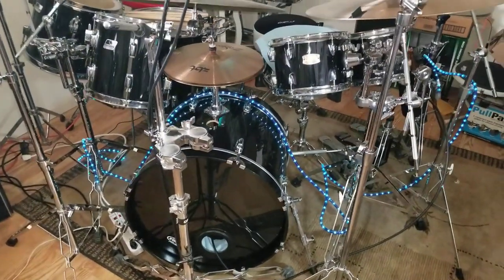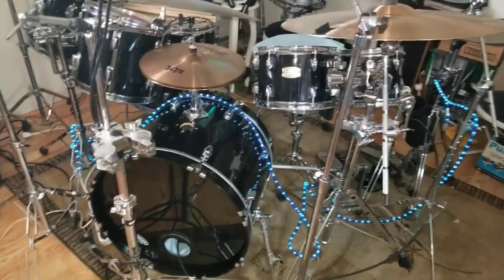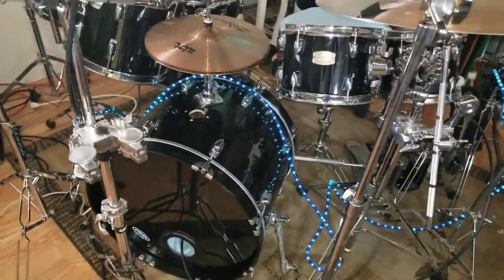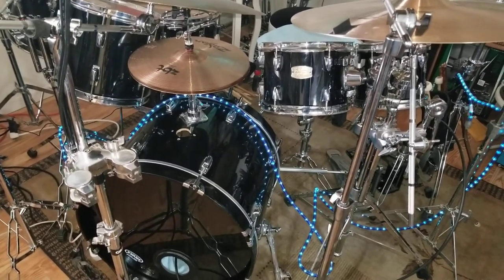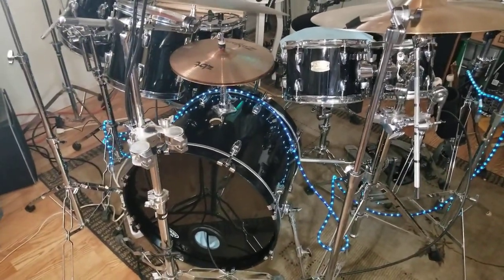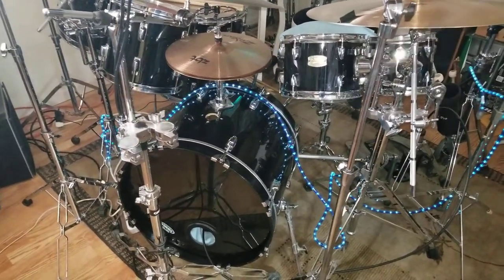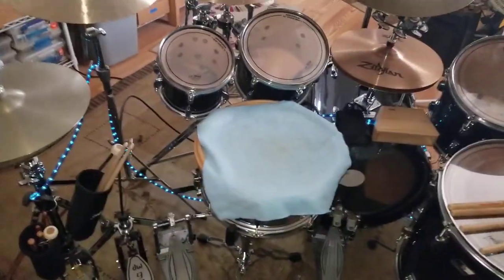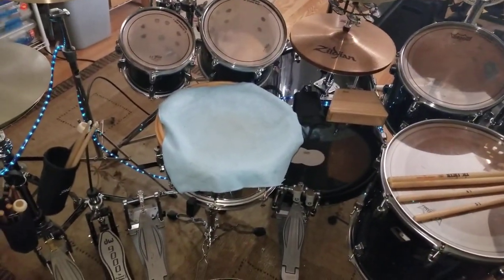DW remote Hi Hat location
Remote high  hat location